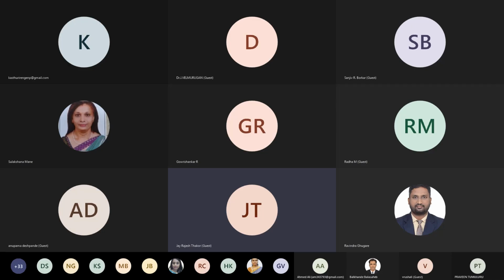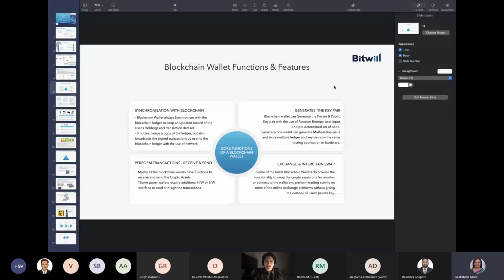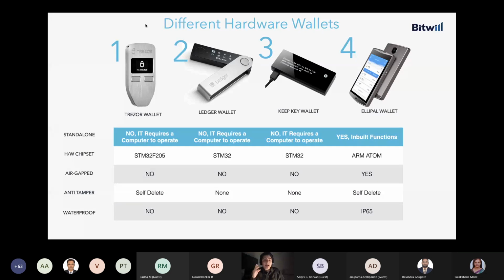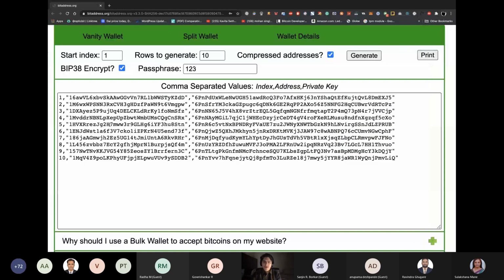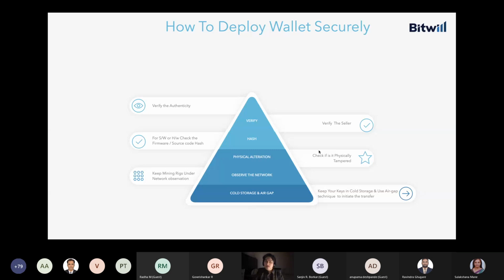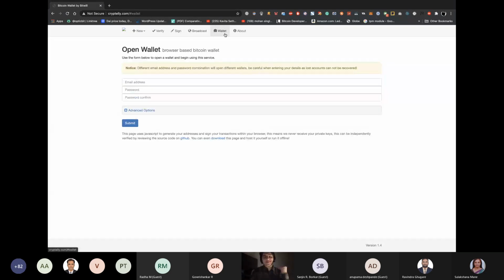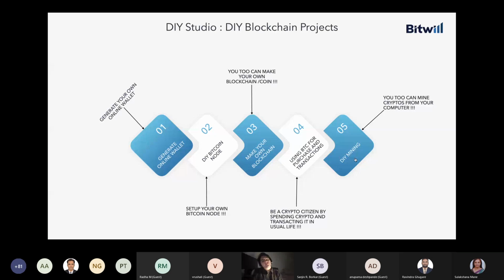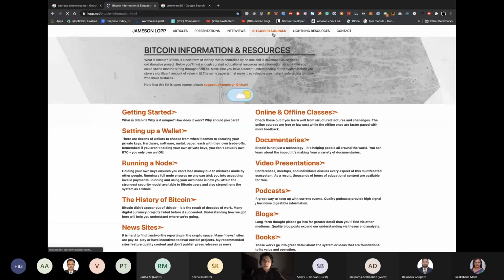DAY3 Session 7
Block chain Wallet
(Mr. Jay Rajesh Thakor)
Bitwill.